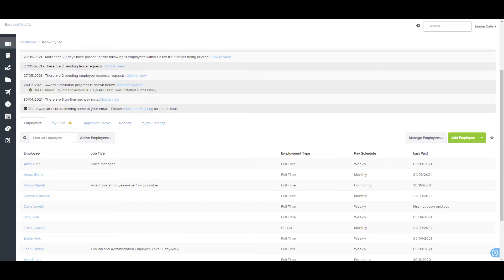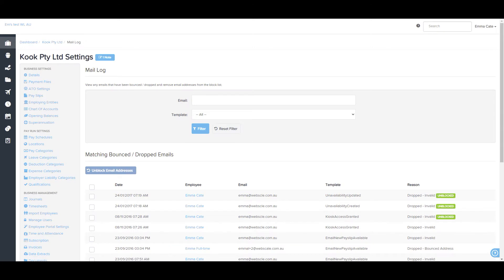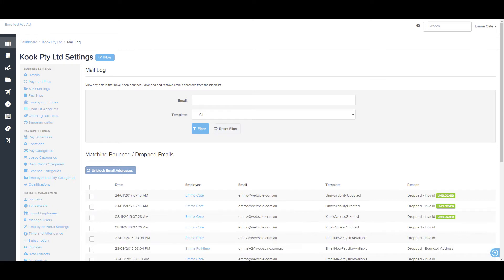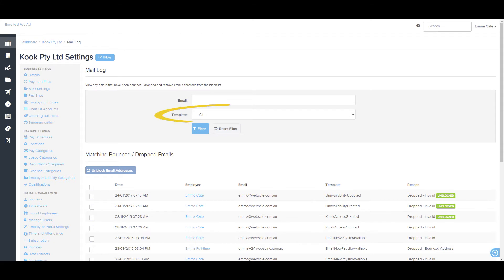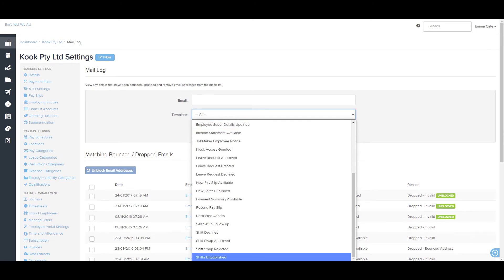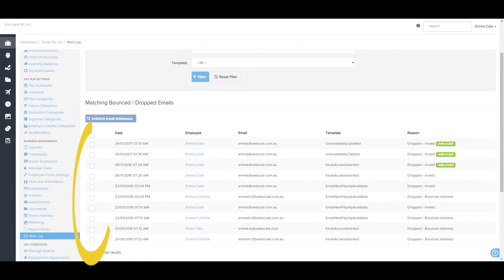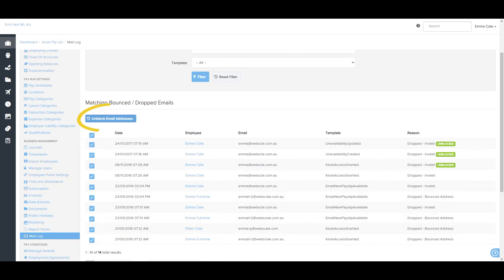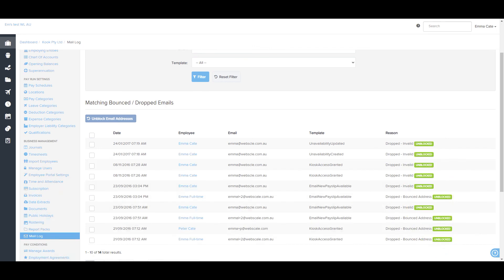Business Management - Mail Log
If an employee notifies you that they have not received an email, you are able to check the Mail Log for any emails that have bounced or dropped. Once these are confirmed, you are also able to unblock them from within the business settings.